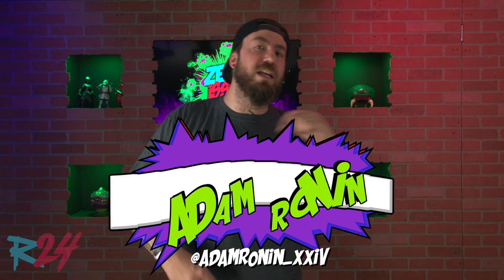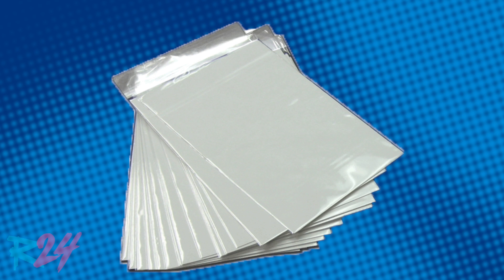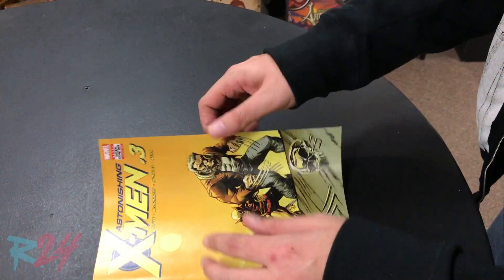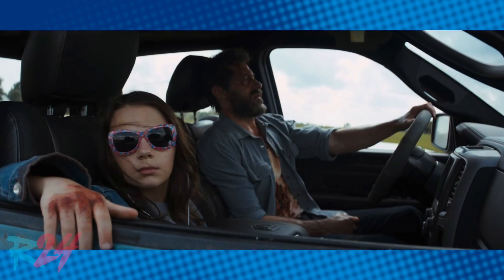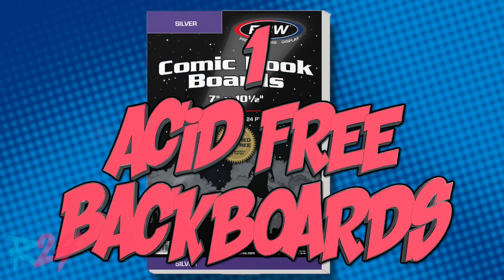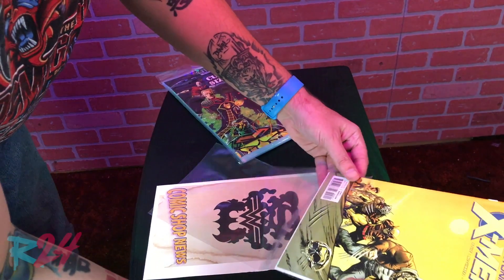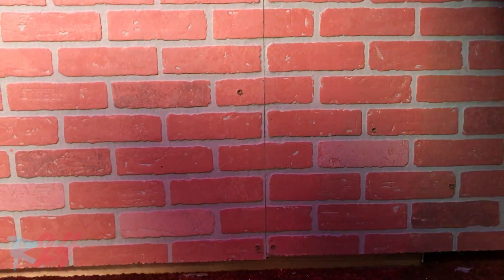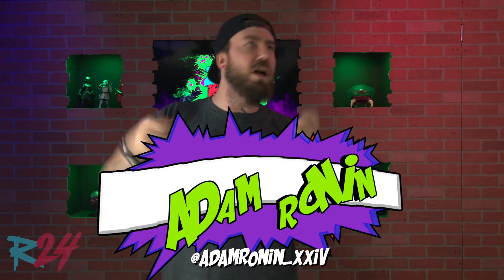How to Care For Your Comics // Zero Issue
Keep those comics safe!

Join Ronin24/7 and get your own Ronin Avatar and earn XP for doing real life awesome stuff

Look at cool geek pictures on Instagram @R24Media